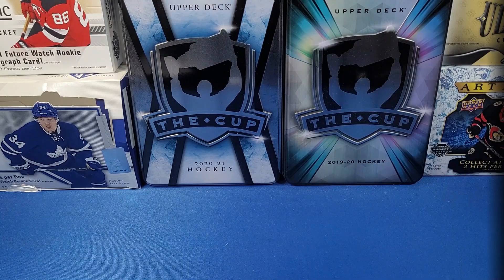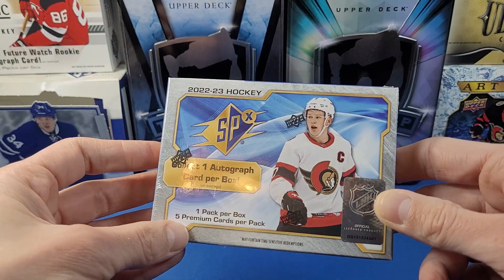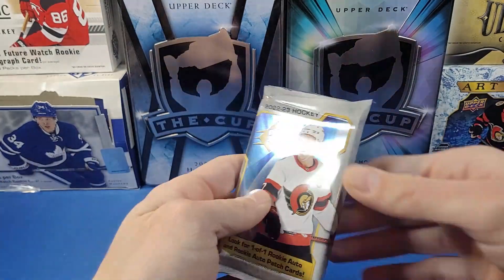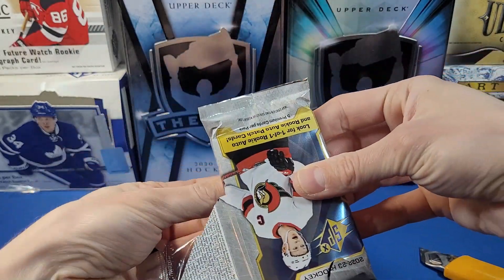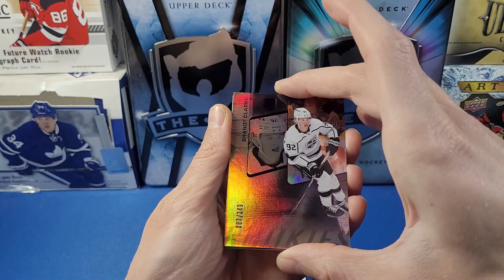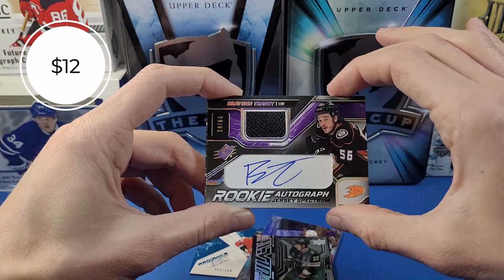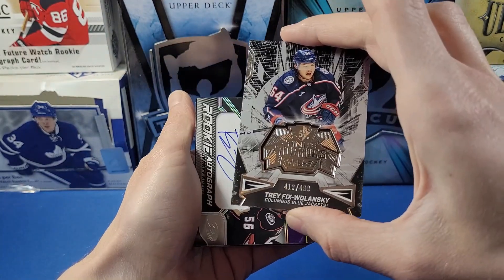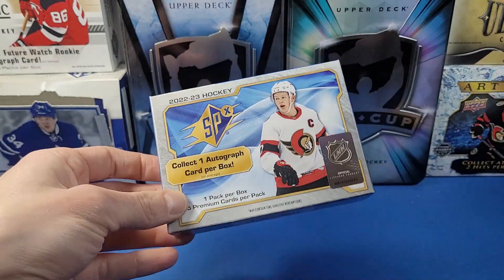Pulling Solid Top Rookies at a Great Price! 2022-23 Upper Deck SPX Hockey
Opening one hobby box of 2022-23 Upper Deck SPX Hockey!